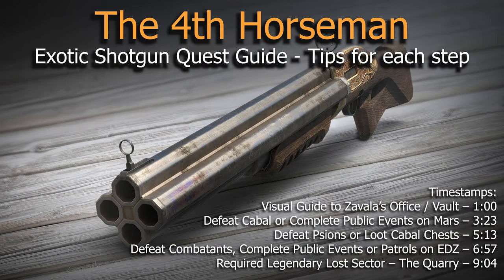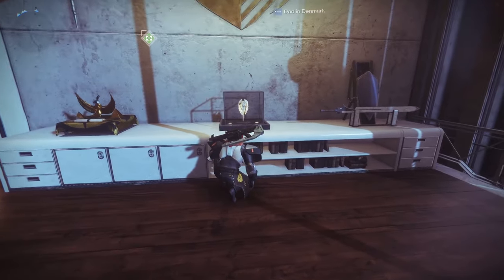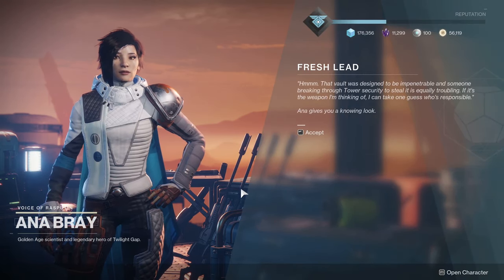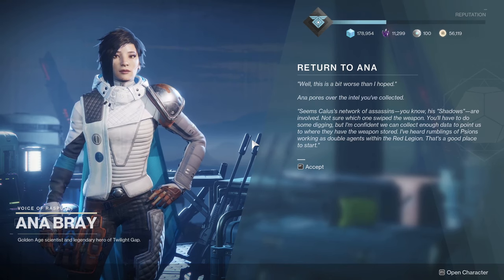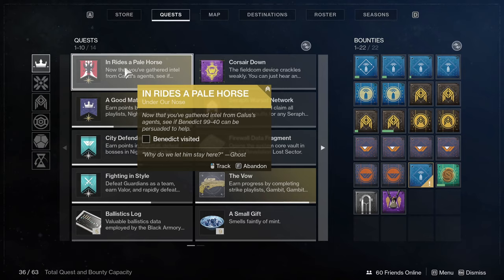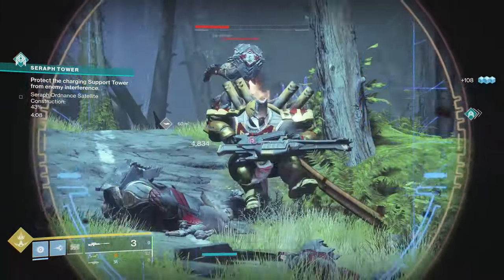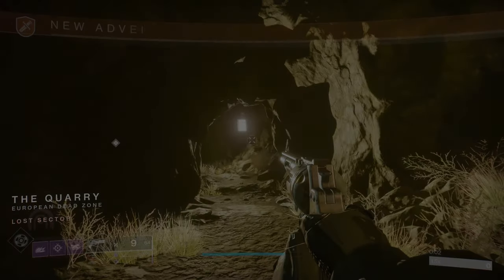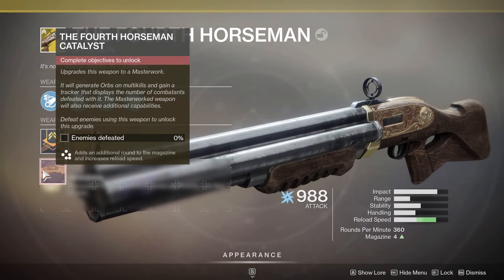Destiny 2 - How to Get 4th Horseman - Quest - In Rides a Pale Horse - Zavalas Office Vault Location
Timestamps:
Visual Guide to Zavala’s Office / Vault – 1:00

Defeat Cabal or Complete Public Events on Mars – 3:23

Defeat Psions or Loot Cabal Chests – 5:13

Defeat Combatants, Complete Public Events or Patrols on EDZ – 6:57
Required Legendary Lost Sector – The Quarry – 9:04

PS4 = Ebontis
XB1 = Ebontis